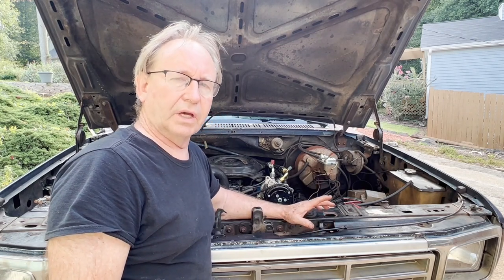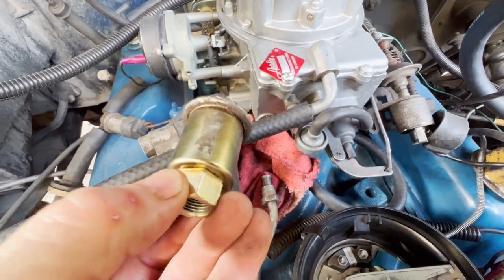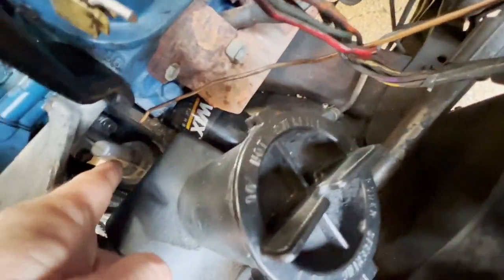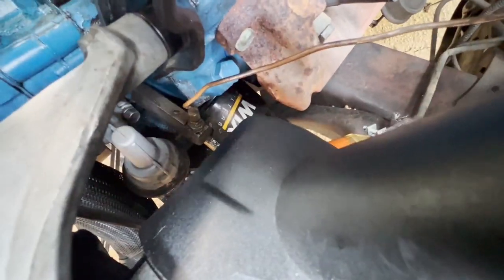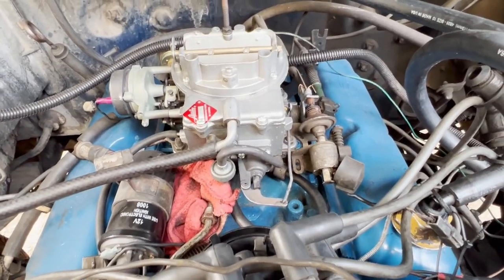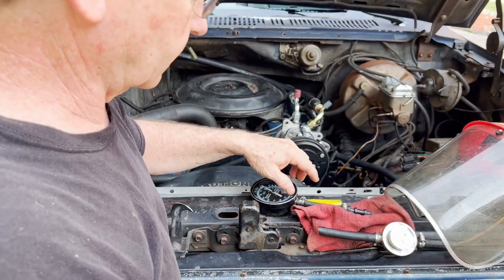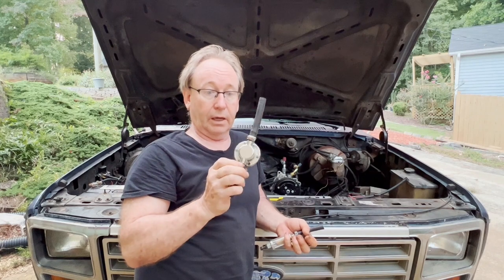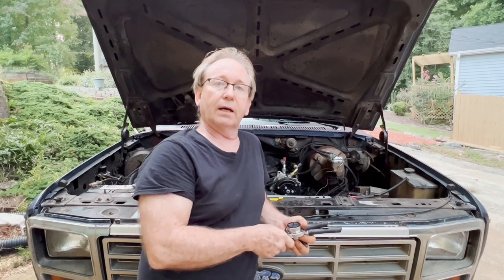How to Quickly Diagnose Fuel Starvation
Quick steps to diagnose fuel starvation in a carbureted engine.